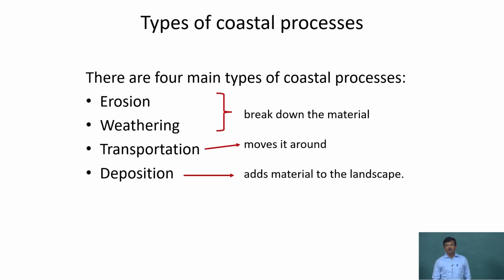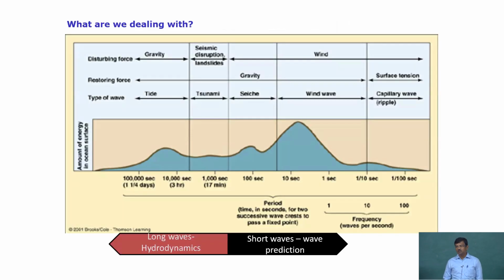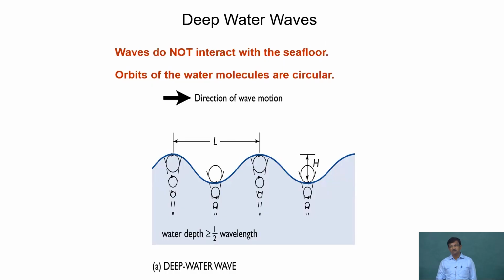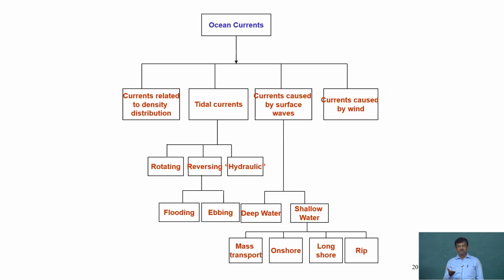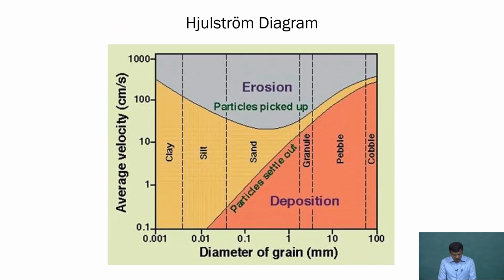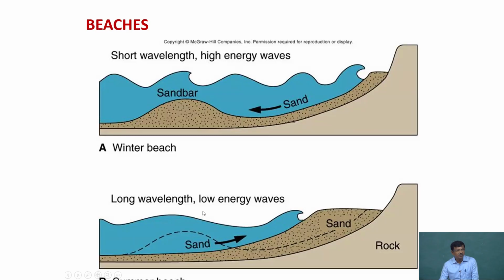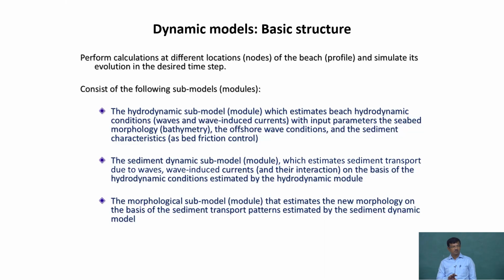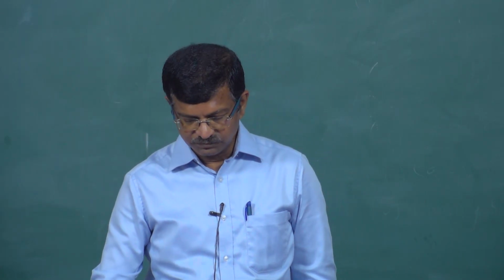L01 Introduction to the Course & Coastal Processes and modelling